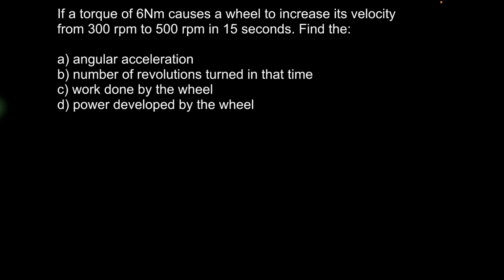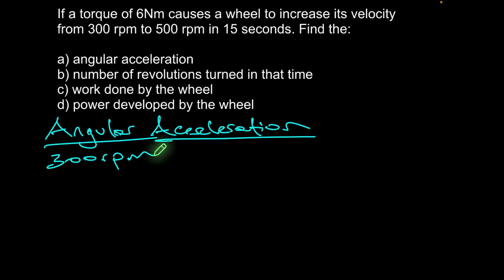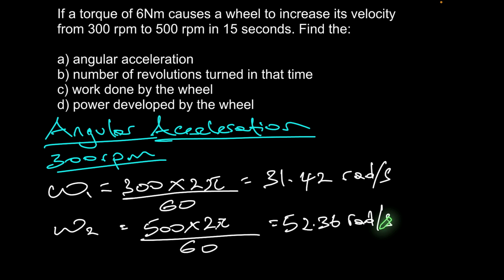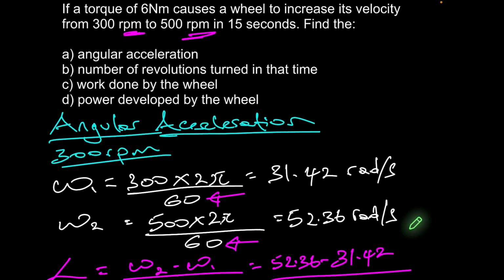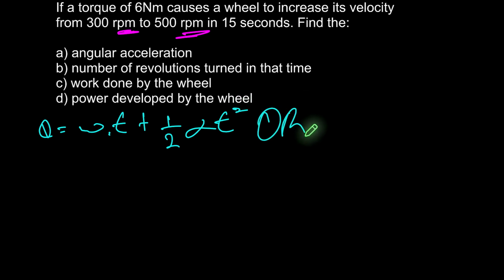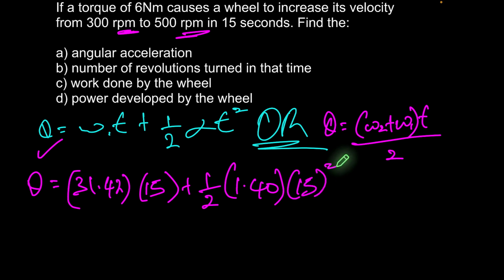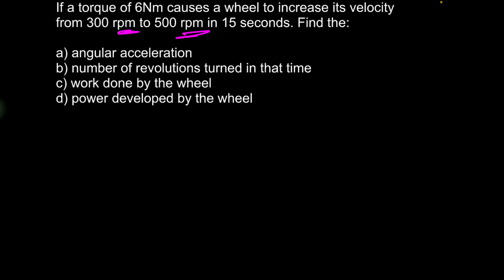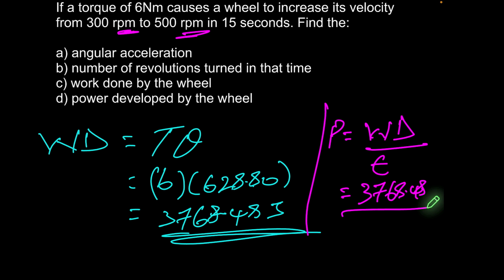Angular Acceleration, Work Done and Power | Solved Example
This worked example is ideal for students studying rotational motion, dynamics, and work–energy principles in mechanical engineering and engineering mathematics. The method applies directly to rotating systems such as wheels, flywheels, shafts, and electric motors.

This lesson analyzes core concepts in rotational systems, including angular acceleration, work done, and power, using a practical example. We break down a problem involving a torque of 6 Nm that causes wheels to increase velocity from 300 rpm to 500 rpm in 15 seconds, demonstrating key principles of engineering dynamics. You'll see how to calculate these values and understand rotational kinematics for real-world applications and how to calculate rotational power from angular velocity and torque.